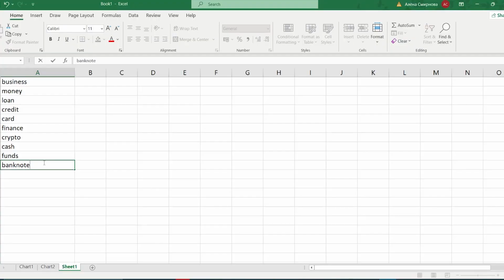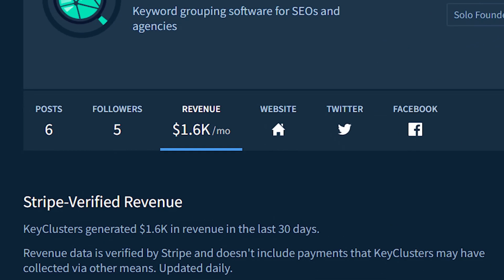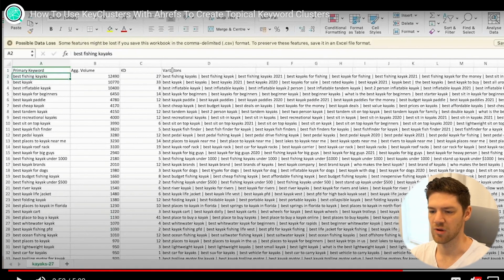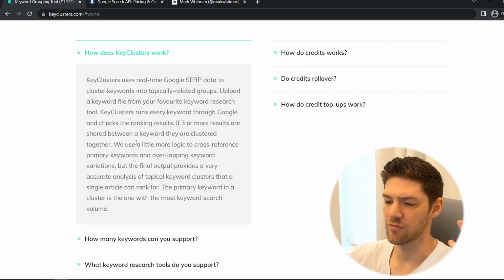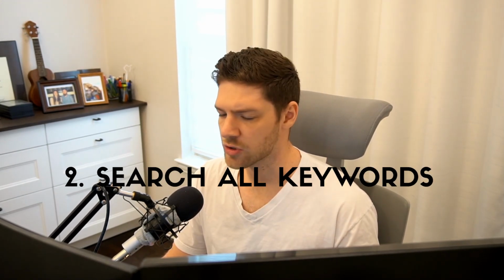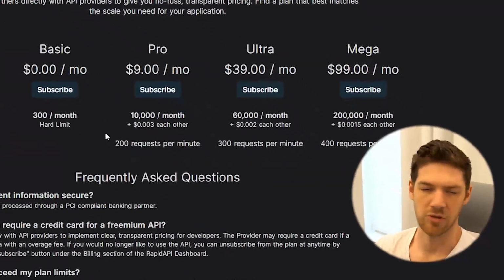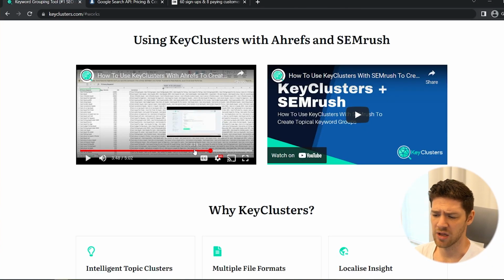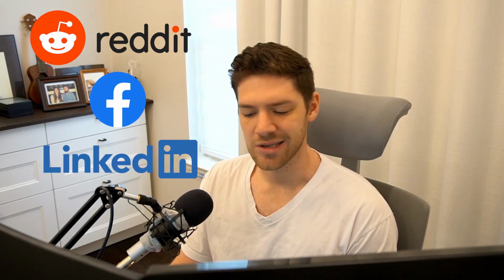Make $60/Day Googling Keywords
All you need to do is take a simple spreadsheet with a bunch of keywords and then google search each of those keywords and look at each result. Of course, you don't do this manually - you do it 100% programmatically.

From a technical perspective, this is super easy to build. Just use a simple admin template, take in list of keywords, search each one on google - and group them if the results are similar.

Getting customers looks like it will also be quite easy as well - just make a useful video/post and share it in groups/forums.